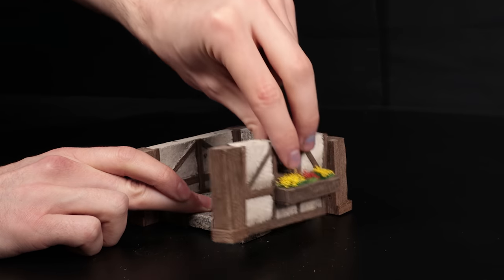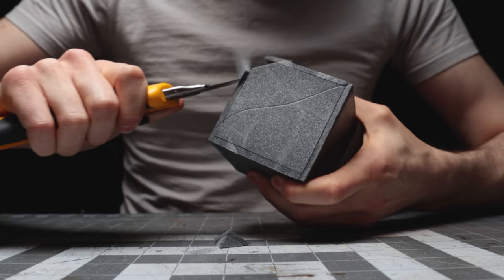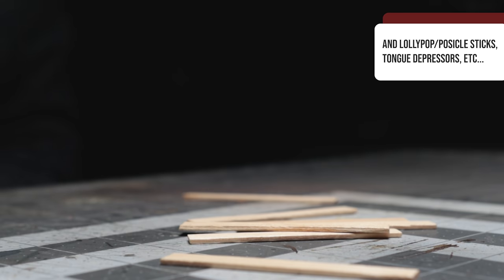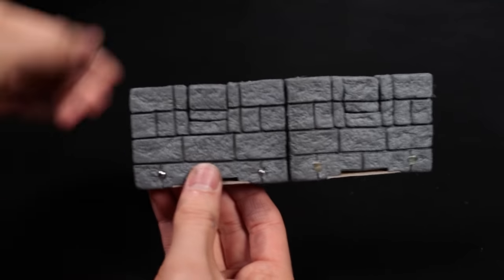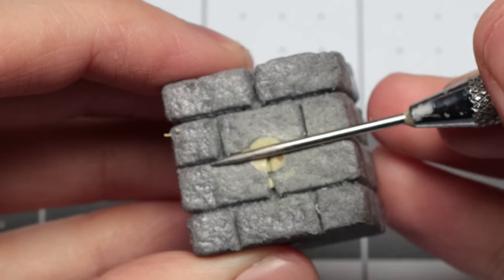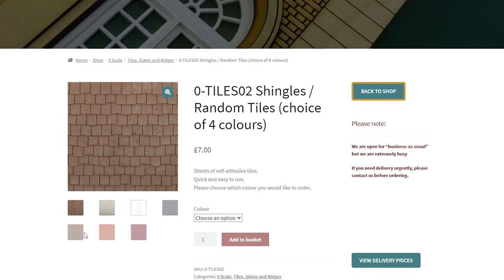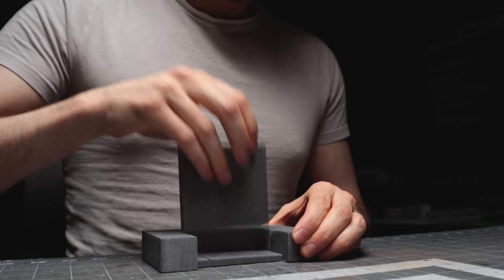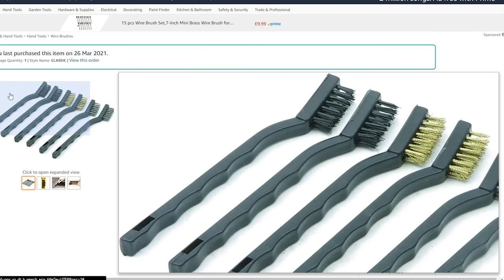10 EASY Ways to Make Modular Terrain CHEAPER and FASTER.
Almost everyone wants to make modular terrain cheaper, faster, or some combination depending on lifestyle - and usually the point is that it's easy :)

With that in mind I threw together a collection of craft/DIY terrain tips that have been floating around my head for the past year, often things people ask me about, including tips on xps foam alternatives, foamcore, chipboard and card, magnets (of course), magnetic materials, balsa wood, and tools like knives, wire brushes, and hot wire cutters like the Proxxon….and breathe…😅

Some of these tips may be know to you, but I've included SOME more basic ones to help out beginners, and because I got asked about them - so clearly someone would like to know!

If you like this video and format, please like, share and comment - if it does well enough I can justify doing more in future, these are a lot faster than my usual videos so I can use them to get some content out to you guys between bigger builds!

Everything I use should be linked on the equipment list above, so it's also a library of where to find stuff…

And the specific links I mentioned in the video are here - I've tried to include US sources too where possible, but it's more of a 'this is possible, check hobby shops near you too' kind of situation 😅

Wire brushes - the updated links are in the equipment list :)

Jeremy again, proving you can make stuff on any budget. Also surprise miniac, which I'd actually forgotten about

Timestamps
00:00 intro
00:09 Tip 1 - XPS is not the messiah
02:51 Tip 2 - Making magnets cheaper
04:36 Tip 3 - There's a reason I use that
05:02 Tip 4 - Channel your inner industrialist
05:31 Tip 5 - Always be prepared (dyb dyb dyb)
06:21 Tip 6 - More isn't always better
06:54 Tip 7 - Homemade measuring tools
07:41 Tip 8 - Safety is speed
08:39 Tip 9 - Sacrifice your obsession
09:16 Tip 10 - Making balsa cheaper

Follow the channel to make sure you catch new videos as they're released: